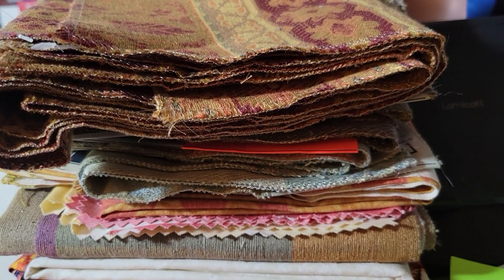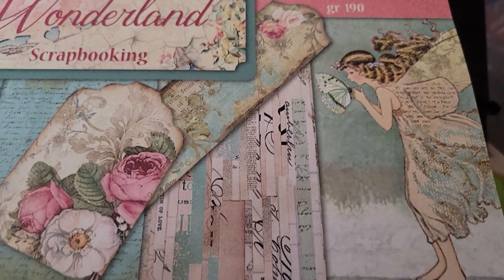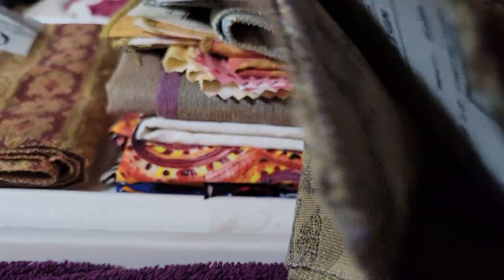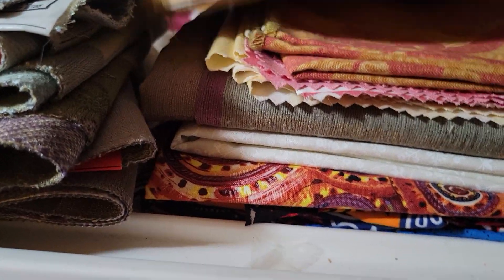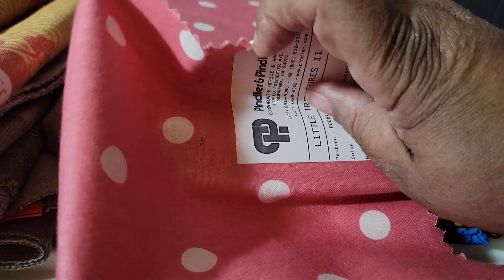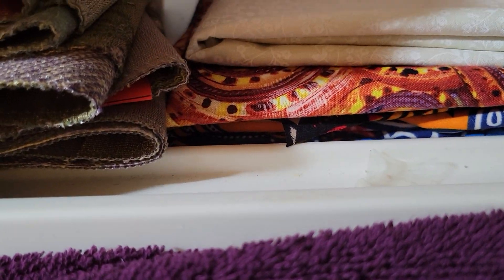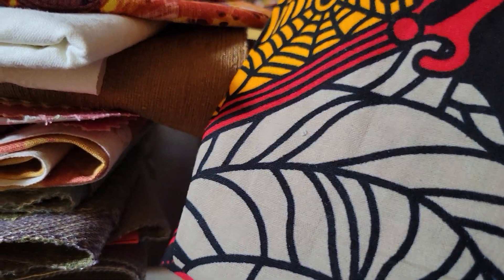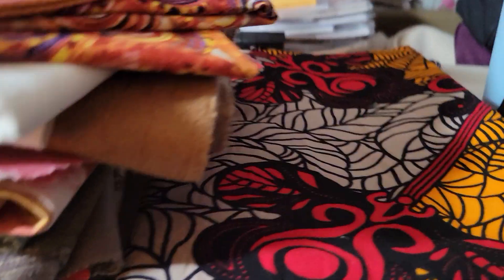Final 2023 WhatNot Haul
Today we have a WhatNot haul to share. Thx for watching. Blessings Shirlene 💜